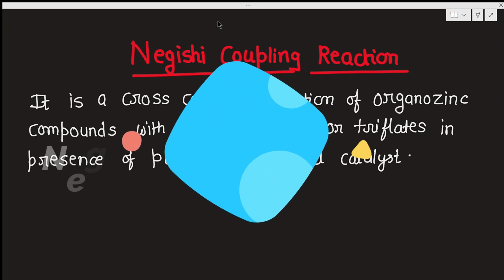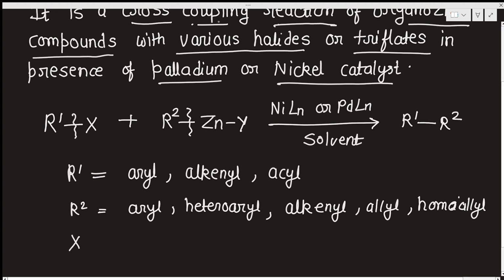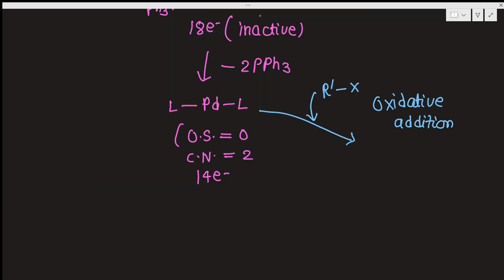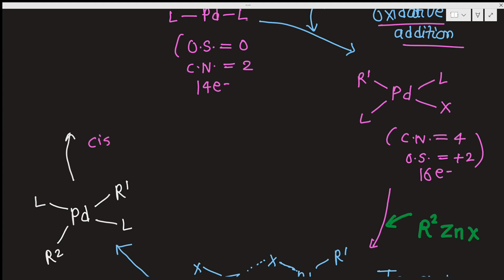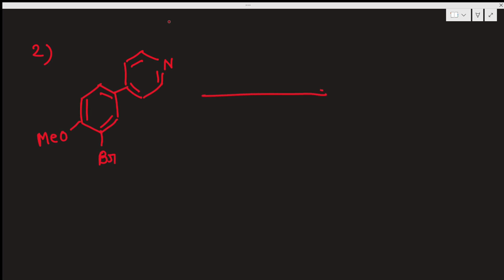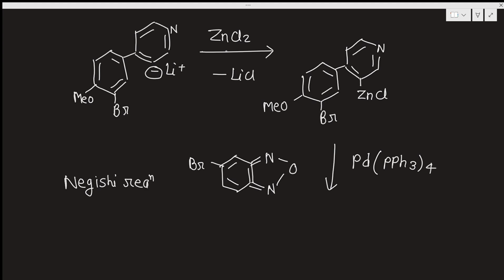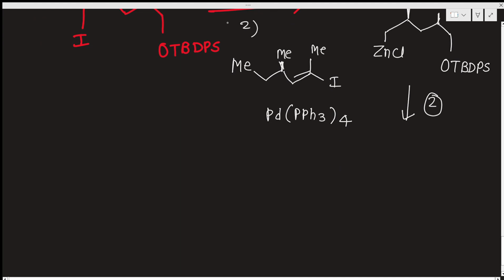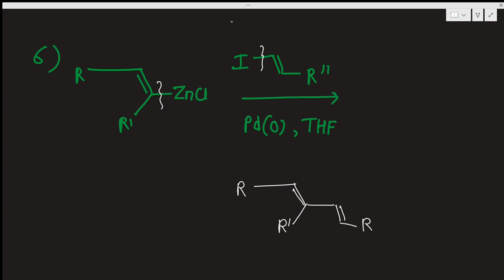Negishi Coupling Reaction Organic Name Reaction in easy way Organometallic Reaction -5 CSIR NET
For complete course in English visit our app- Priyanka jain Chemistry
Course for Physical Chemistry for csirnet and Gate ( In English)-